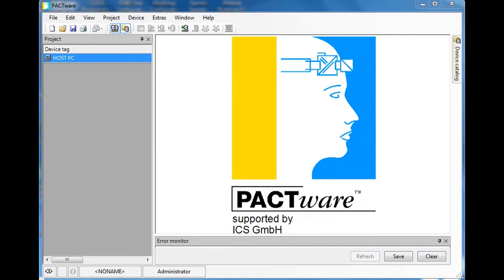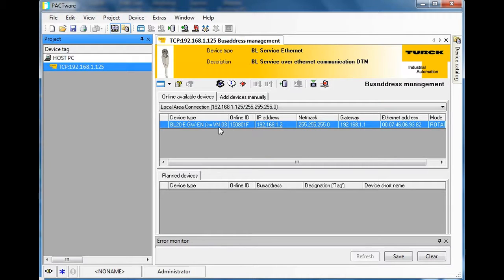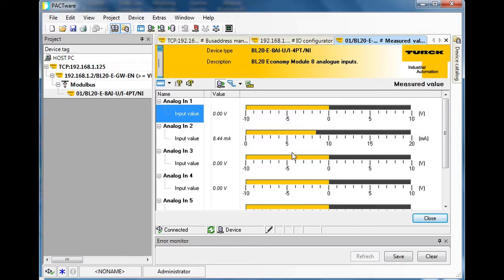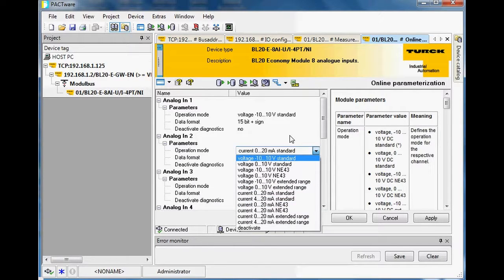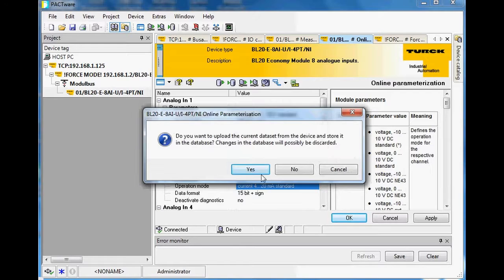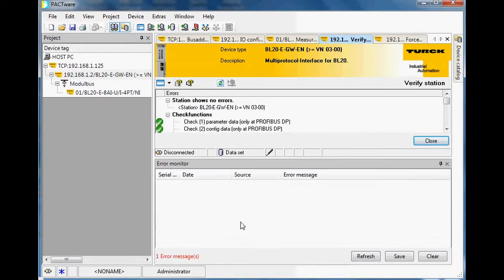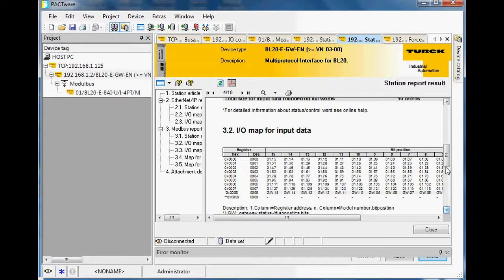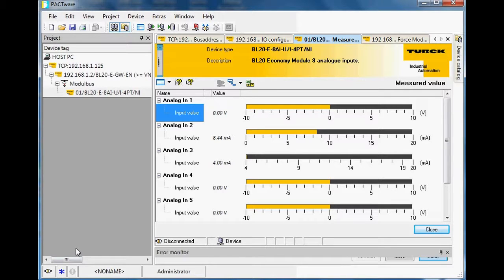TURCK PactWARE & BL20-E Rack IO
A short video showing some interactions with PactWARE and TURCK BL20 Rack IO.  Using a BL20-E-8AI slice.